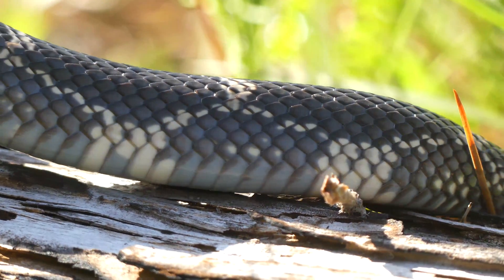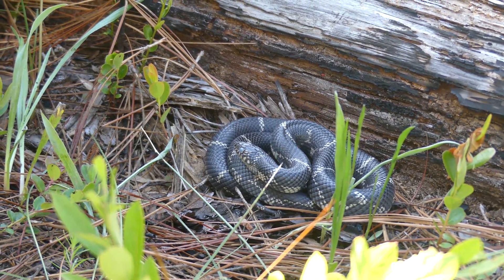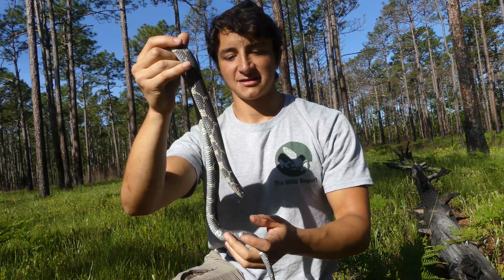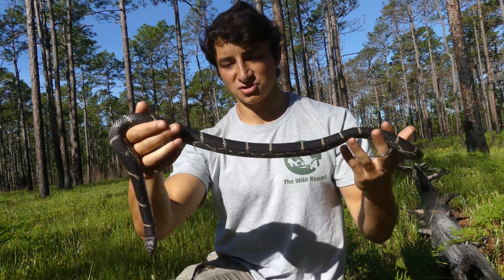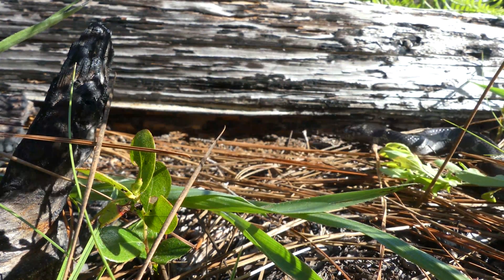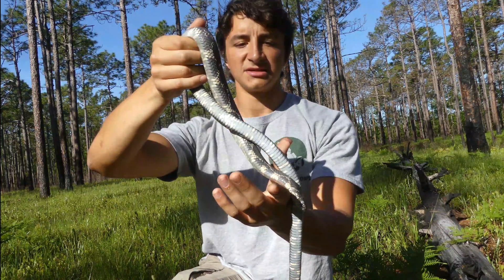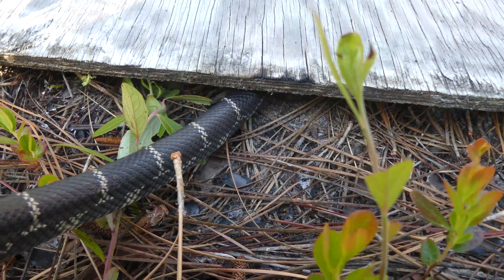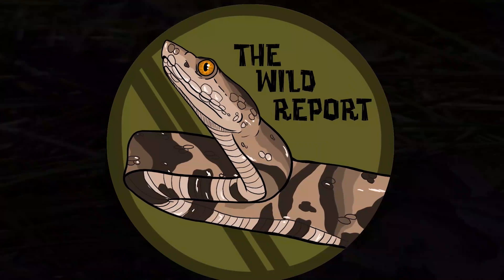The Eastern King Snake: Everything You Need To Know! (4K)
One of my favorite snake species in the world, the Eastern king snake is a non-venomous constrictor that packs a serious punch. Able to take down some of the most venomous snakes in the US, learn all about the adaptations and ecological value of these incredible snakes in today's episode of The Wild Report!

RupurtTheLlama
Jason Lamoreux
Will Magtader

-Ben Zino

Deuteronomy 10:14